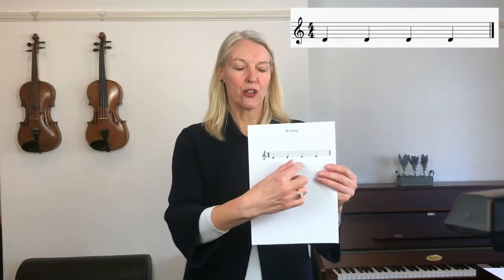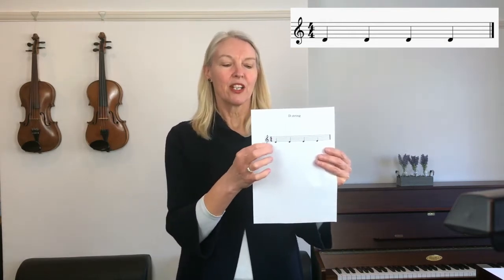Learn to Read Violin Music Notes - Lesson 4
A course designed to help fluency in music note reading for complete beginners!
Join us if you have always wanted to learn to read music notes, join us if you are keen to refresh how to read music when you are learning to play the violin, join us if you are a parent and want to help your child practise the violin.

Arrange a live online violin lesson with Henriette!

For more support for your playing and for extra perks on this channel, become a member of Henriette's Violin Club!